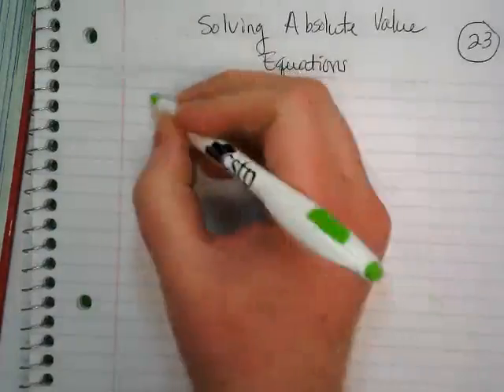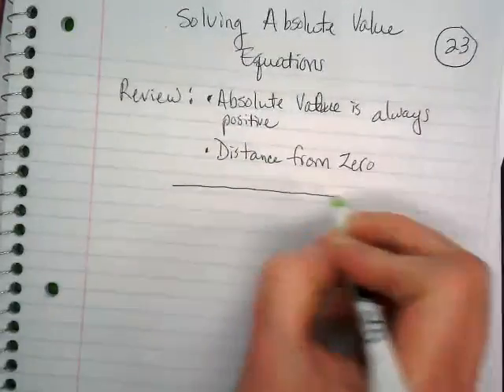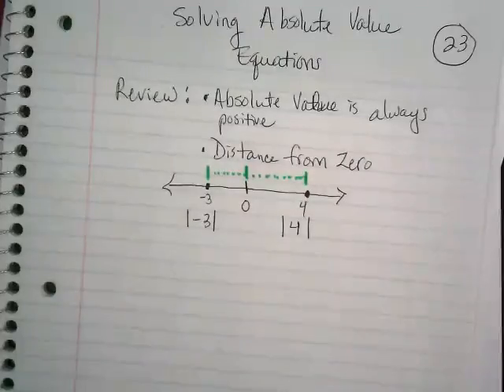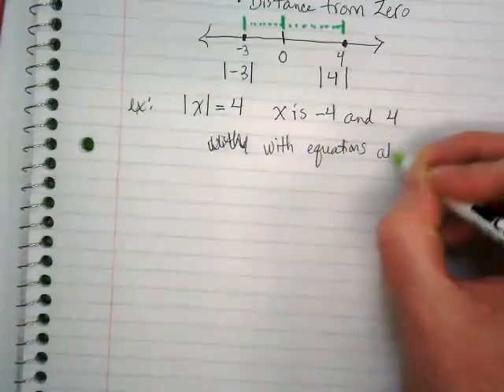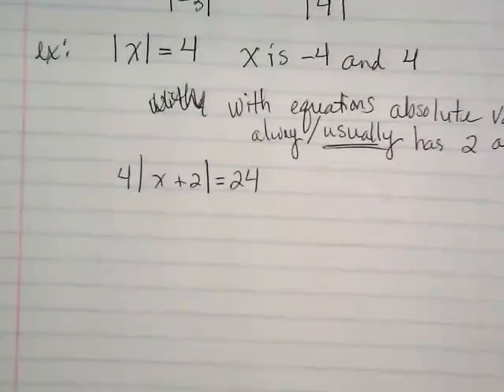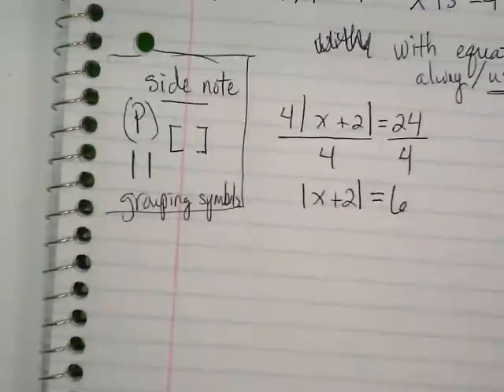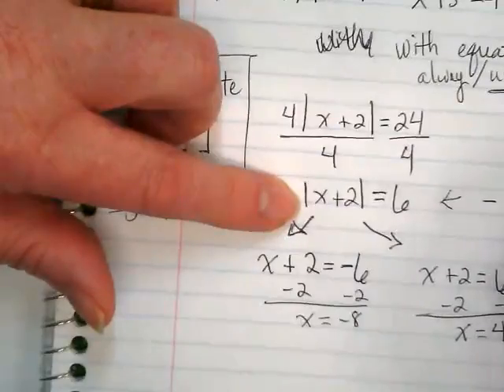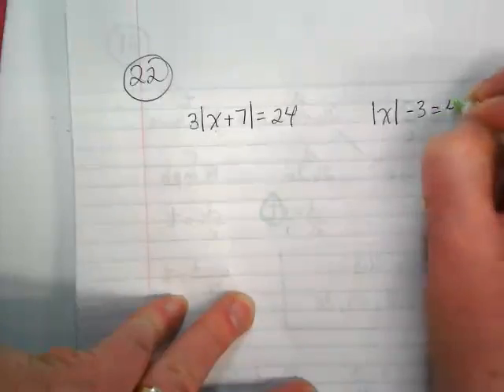2-6 Example 1: Solving Absolute Value Equations